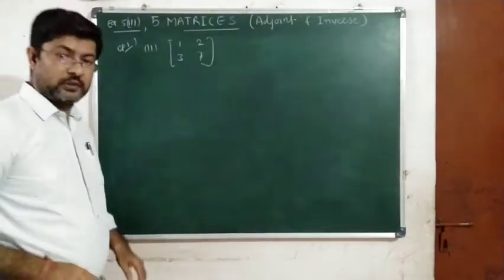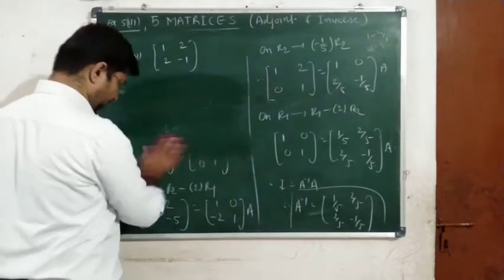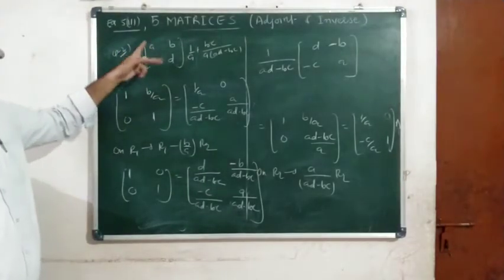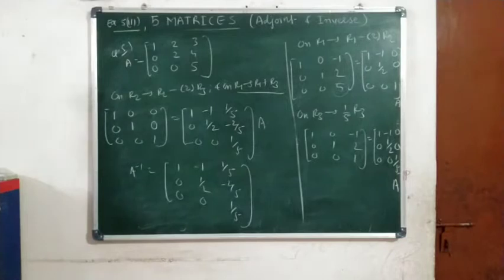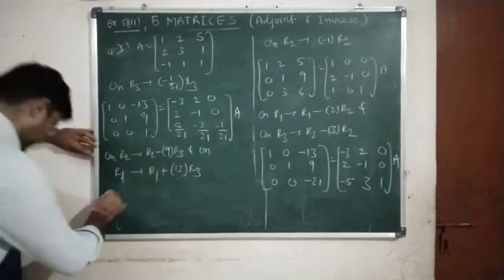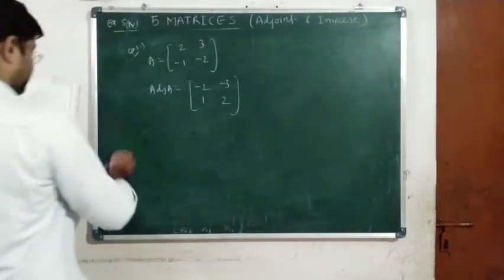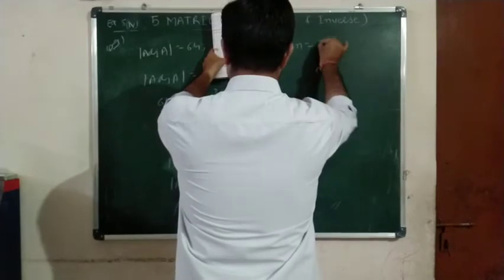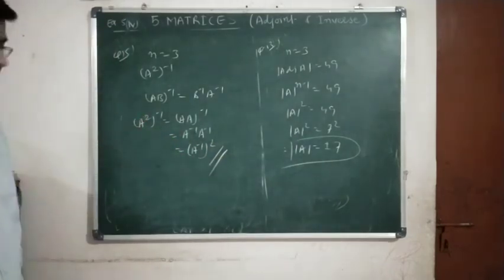Matrices (Adjoint and Inverse), Part-6, Ex-3, 4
Elementary row transformation, JEE, IIT